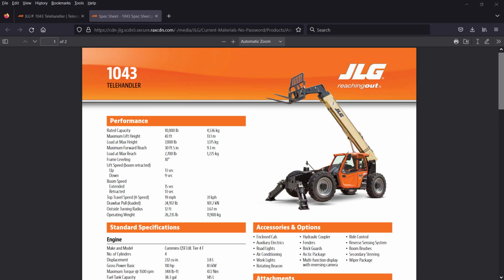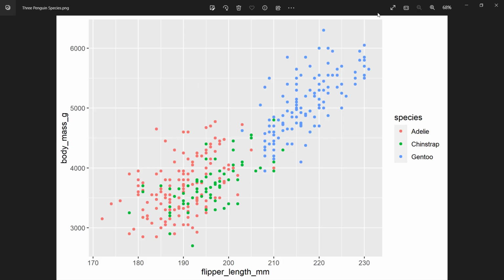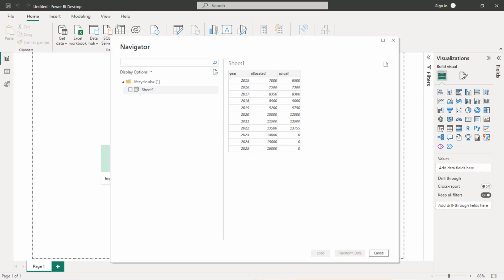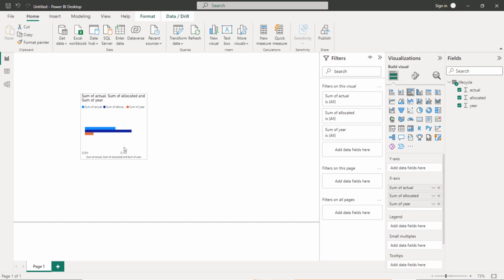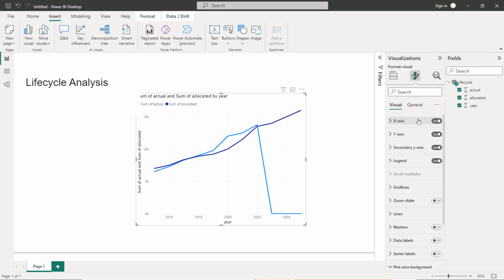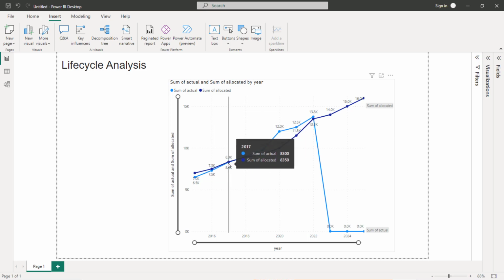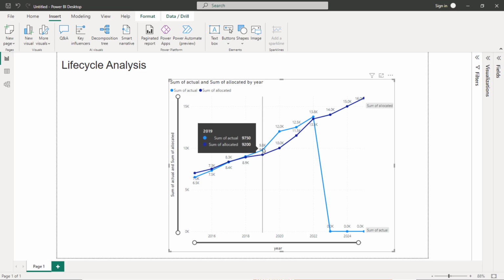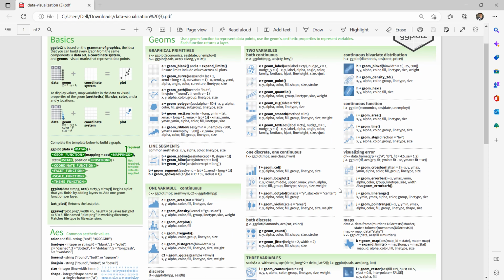Lifecycle Predictive Analysis_Basic Visualization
For this seven year review of equipment performance, a predictive analysis is needed along with a basic visualization.  When speed is required, maybe Power BI is the best option for a data visualization.  What platform do you use when time is premium?